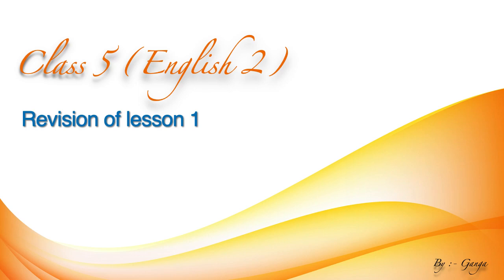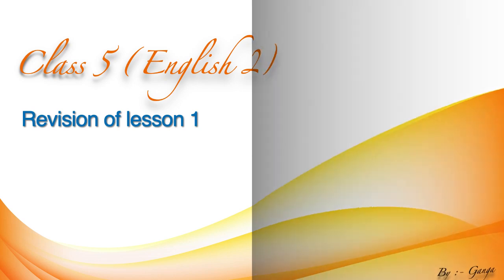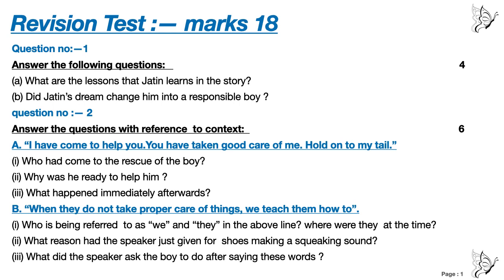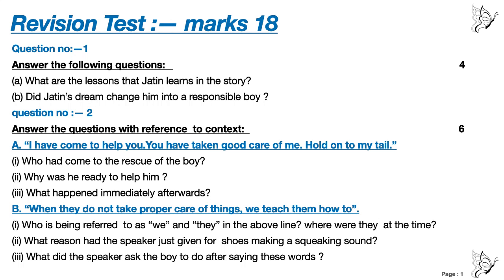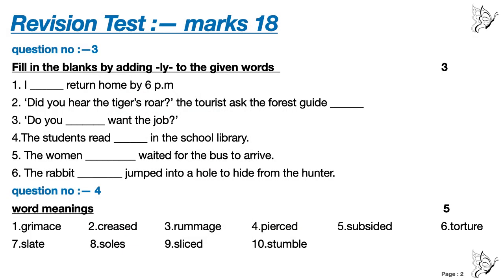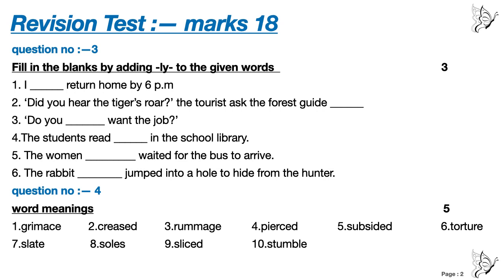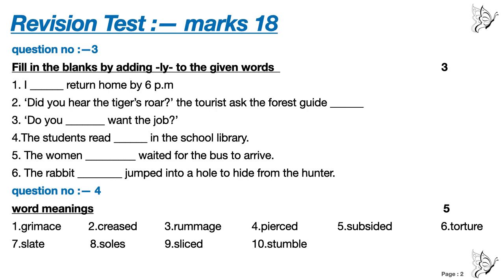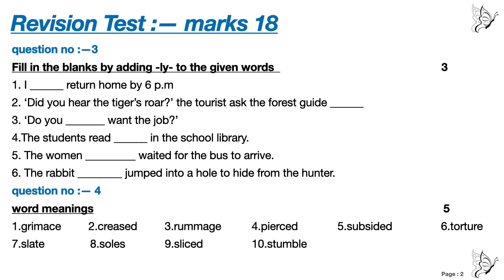Class 5 English 2 chapter 1 Revision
English 2 chapter 1 Revision